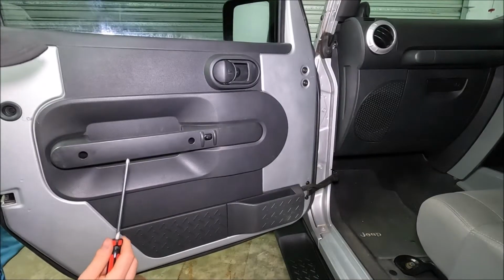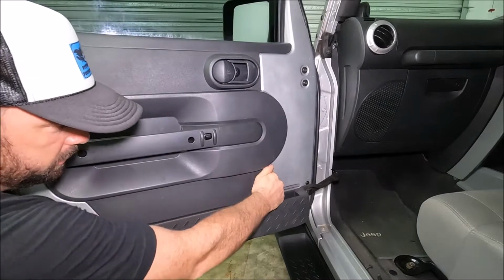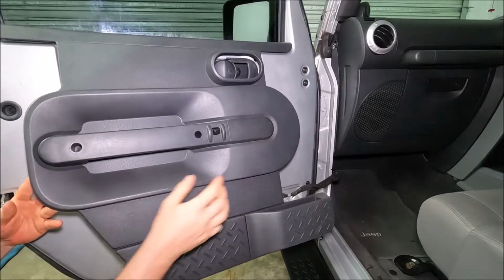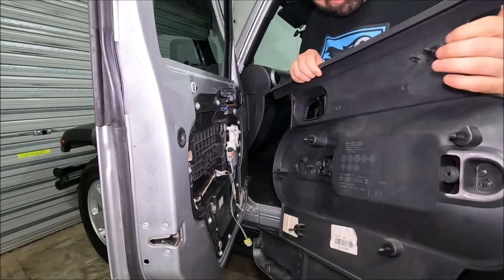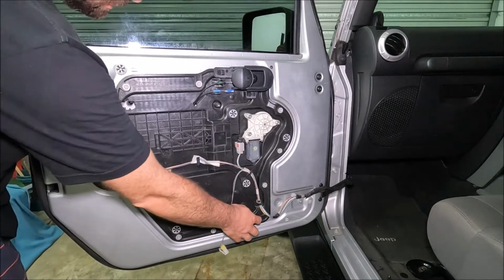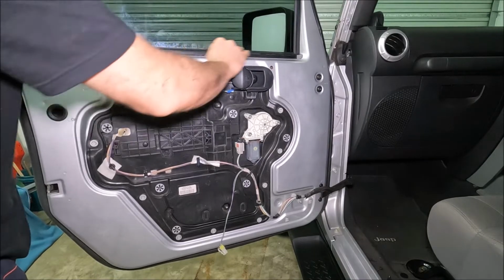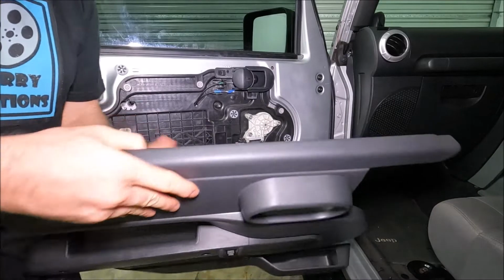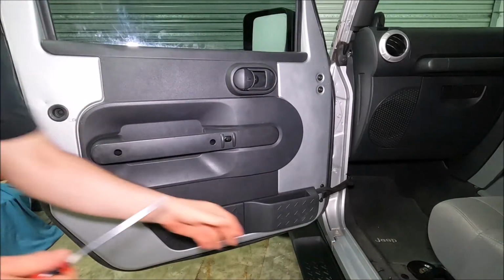Remove & Replace the Interior Door Card on a Jeep Wrangler JK!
In this video, we show you exactly how to remove a door panel on a 2009 Jeep Wrangler. This detailed how to video provides a step-by-step guide for installation and removal, perfect for those looking to repair their door locking or electric window systems.